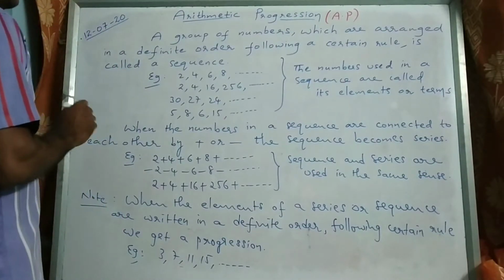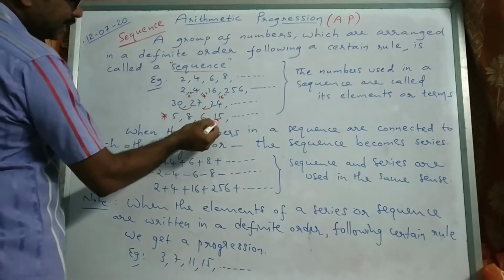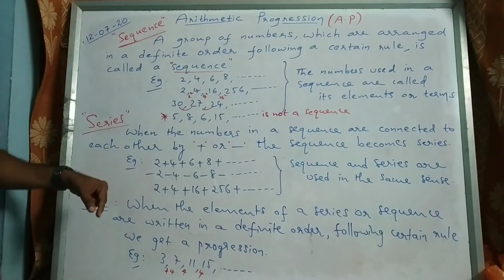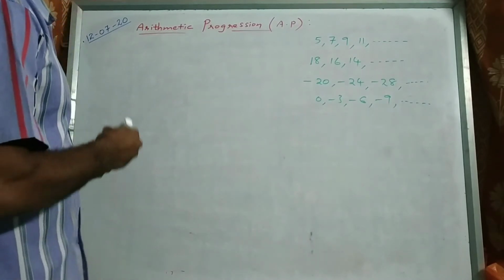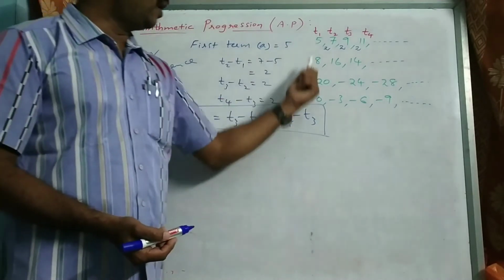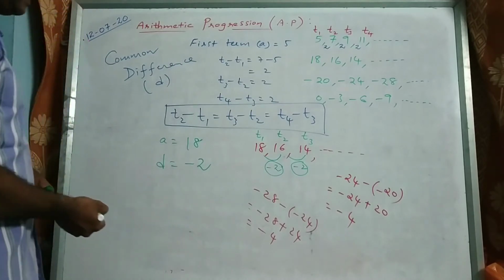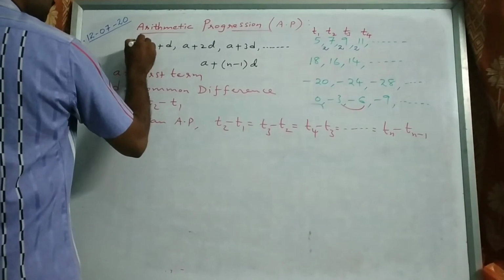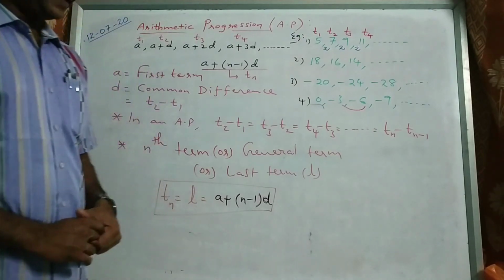ICSE Mathematics| class9 &10|Introduction on Arithmetic Progression